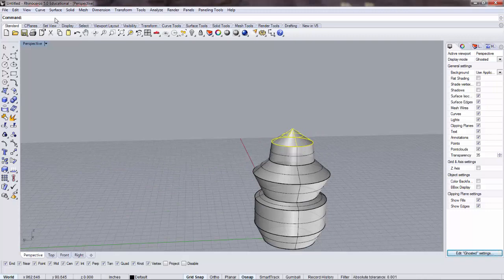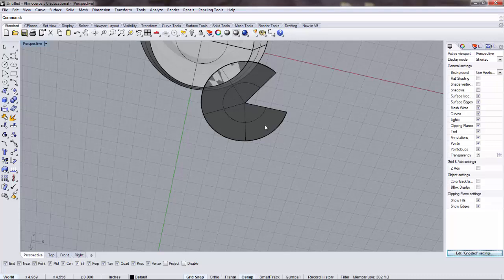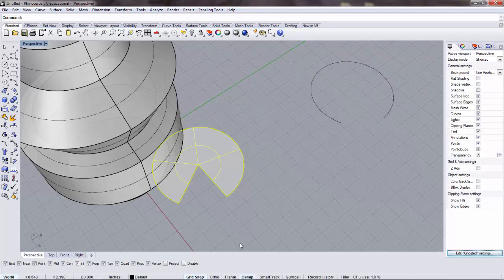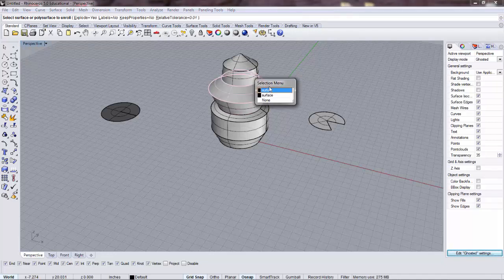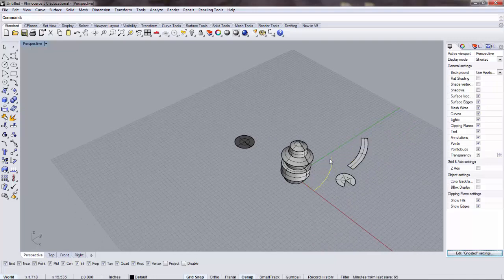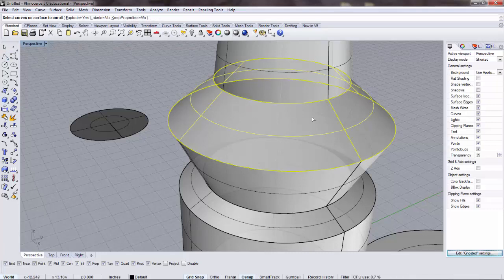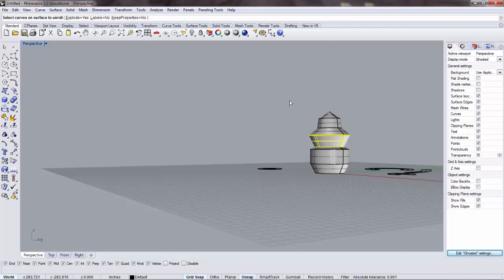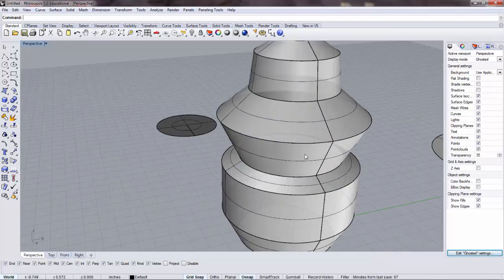Rhino_Part 4_unrollsrf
Unrolling